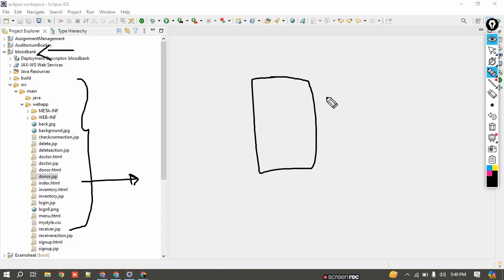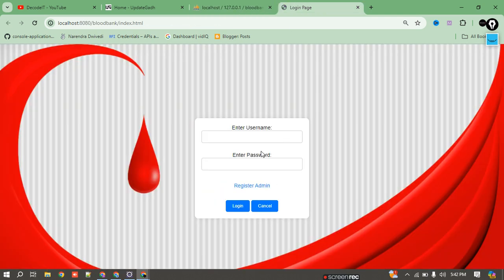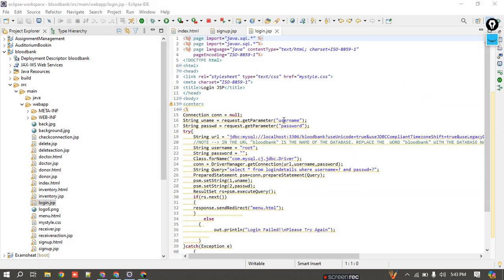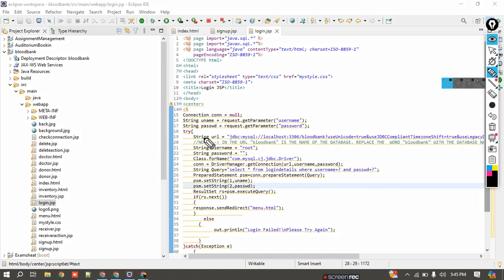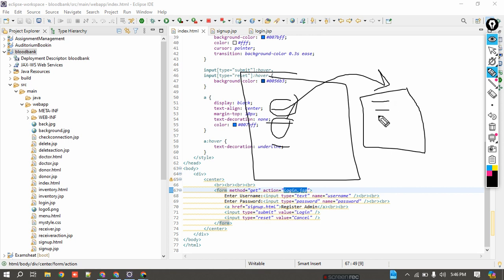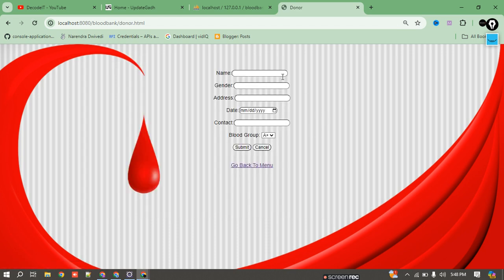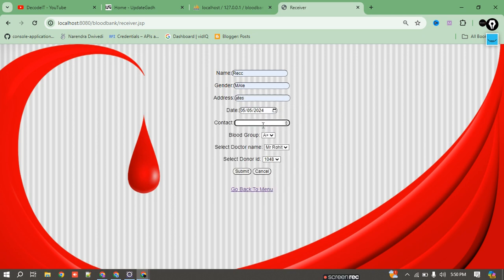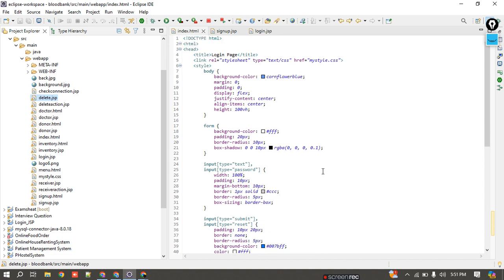How To Run JSP Project With MySQL Connection || Blood Bank 🏥Management System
🔗 Resources & Links:
📥 SOURCE CODE: